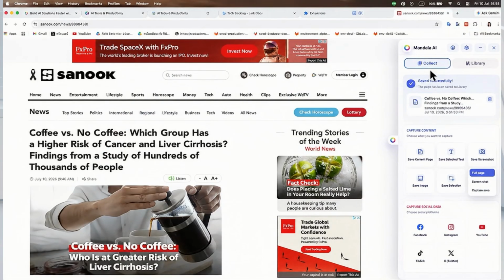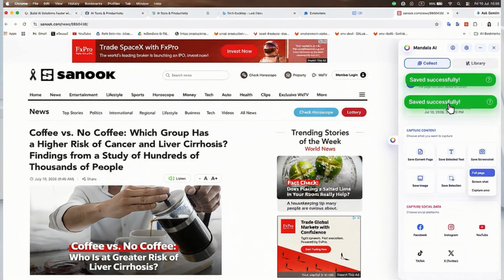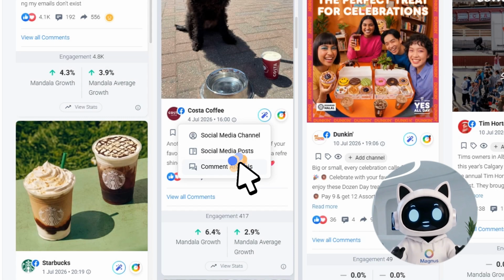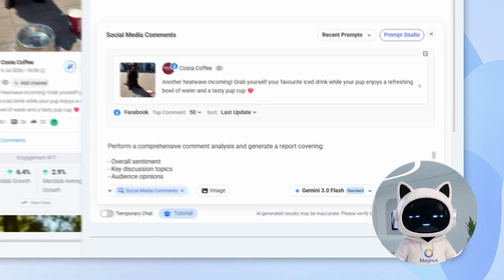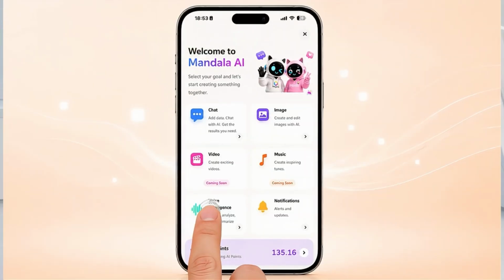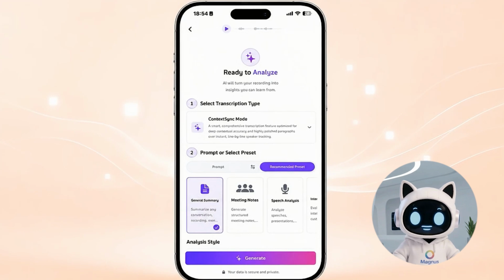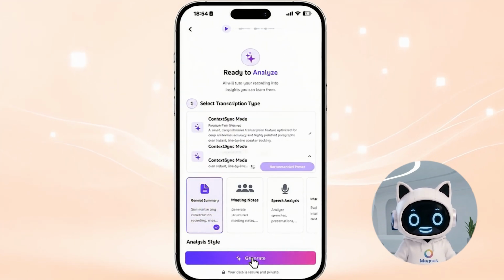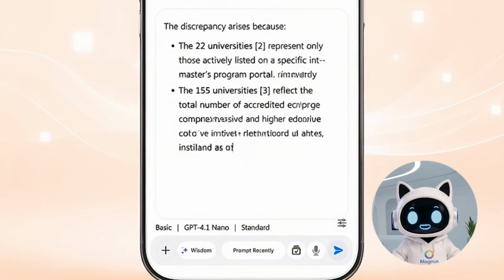Getting Started with Mandala AI Basic Plan (2026) I AI Workspace & Business Intelligence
# Getting Started with Mandala AI Basic Plan (2026) | AI Workspace & Business Intelligence

Welcome to the complete beginner's guide to the **Mandala AI Basic Plan (2026)**.

In this video, you'll learn how to start using Mandala AI's powerful AI Workspace and discover how to combine multiple AI models, real-time business intelligence, market trends, and your own data—all in one platform.

Whether you're a creator, entrepreneur, marketer, freelancer, student, or small business owner, this tutorial will help you work smarter, create faster, and make better decisions with AI.

## In this video you'll learn:

✅ What is Mandala AI Basic Plan?
✅ How to access AI Studio
✅ How to chat with multiple AI models
✅ How to combine your own files with AI
✅ How to analyze websites and online information
✅ How to discover real-time social trends
✅ How to generate better content using Data + AI
✅ How Business Intelligence helps improve decision-making
✅ Tips for getting the best AI results

Unlike traditional AI chat tools, Mandala AI combines AI, business intelligence, social insights, real-time market data, and your own documents into one intelligent workspace—helping you move beyond simple prompts to real productivity.

Whether you're creating content, researching competitors, analyzing markets, writing reports, or planning your next business strategy, Mandala AI helps you save time while making smarter, data-driven decisions.

🚀 Create your FREE Mandala AI account today.